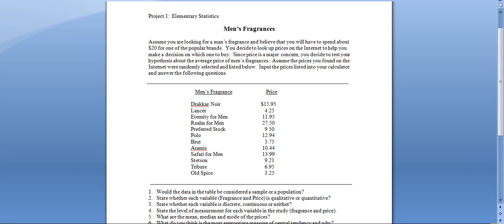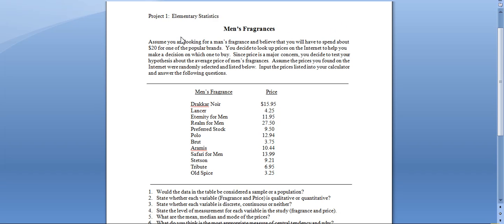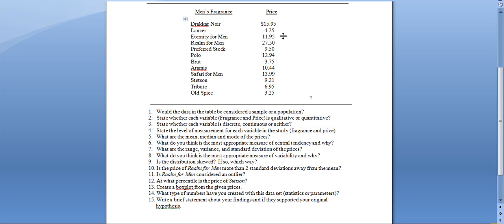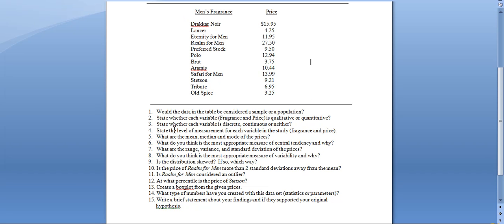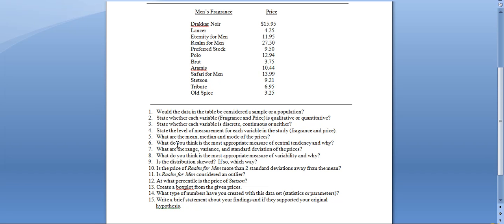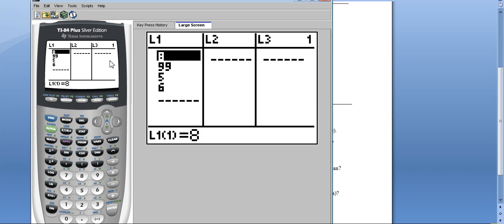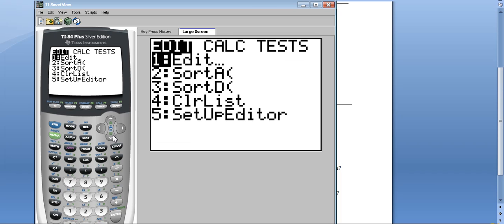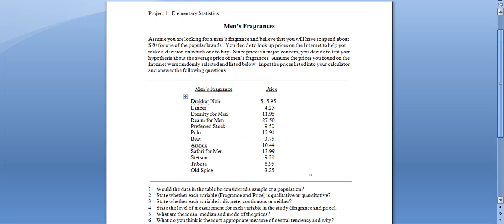STA2023 Project 1